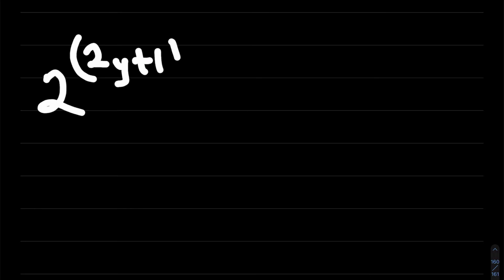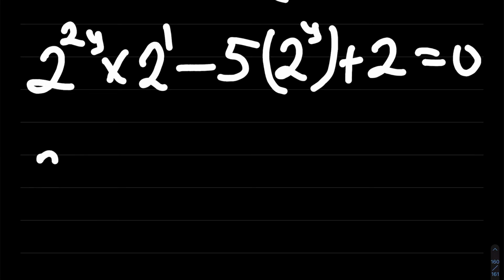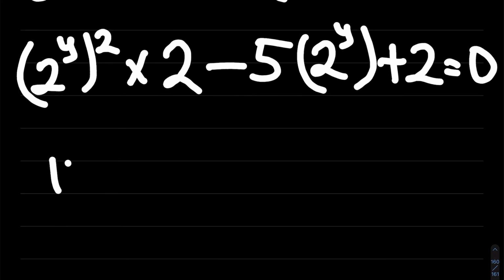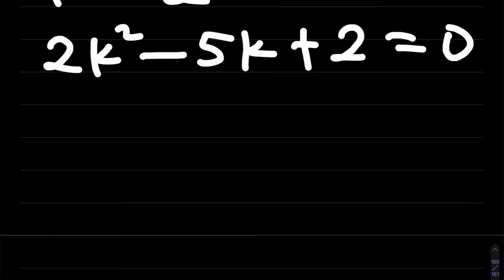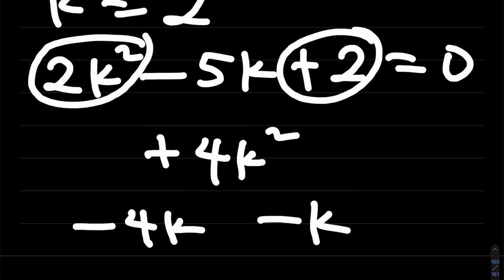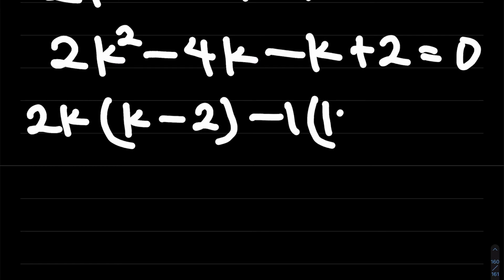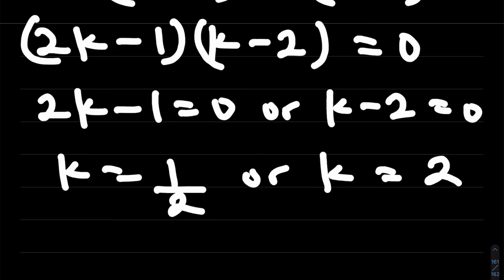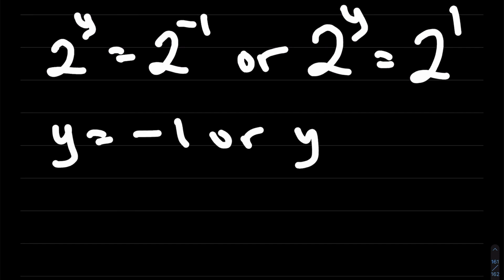2022 WAEC SSCE FURTHER MATHEMATICS QUESTIONS AND SOLUTIONS